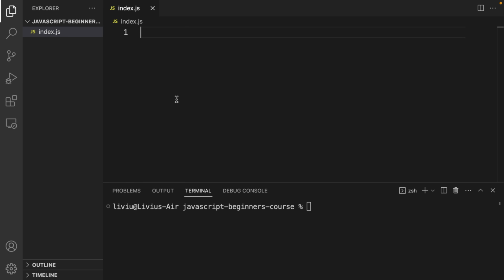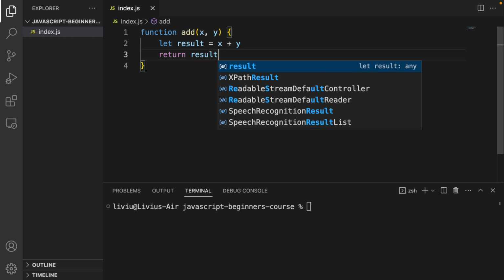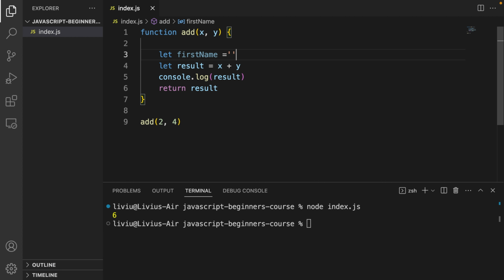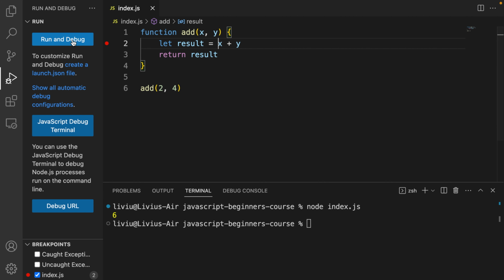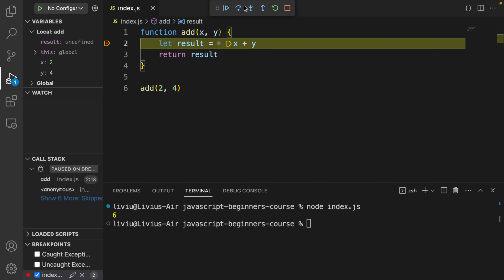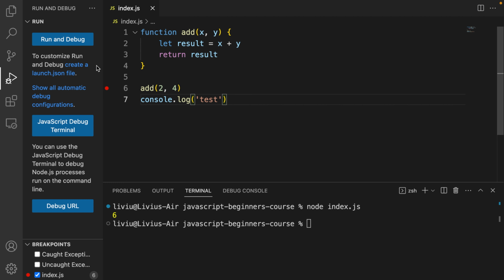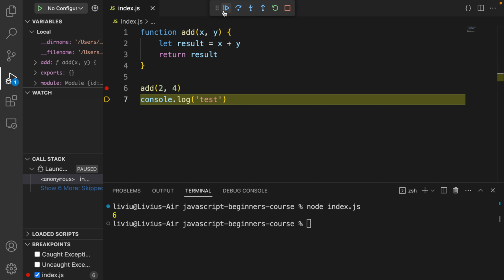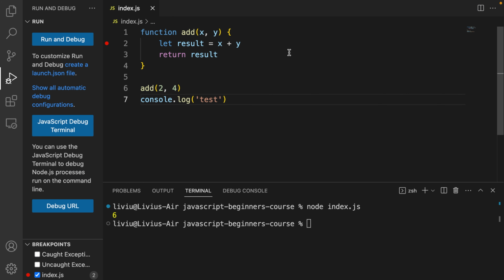Debugging JavaScript Tools and Techniques